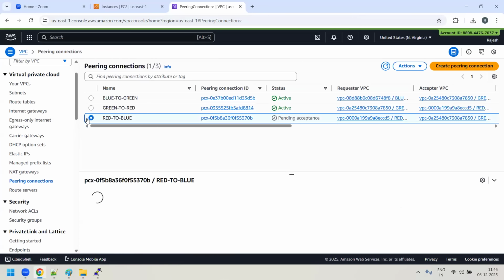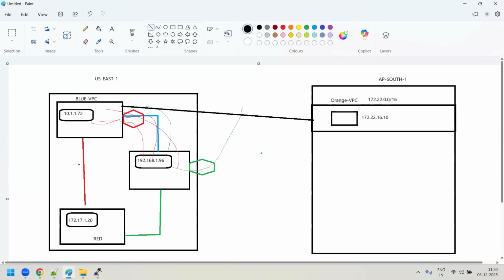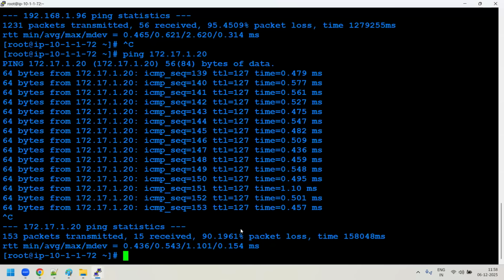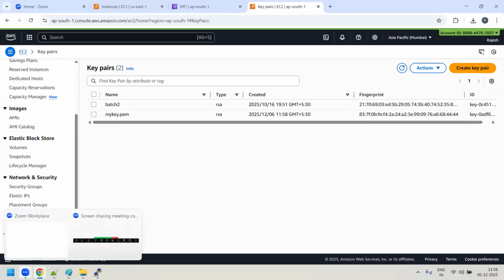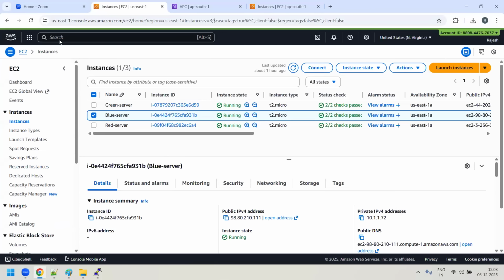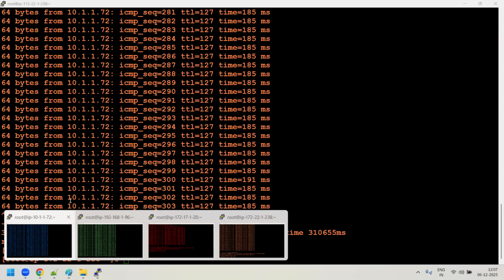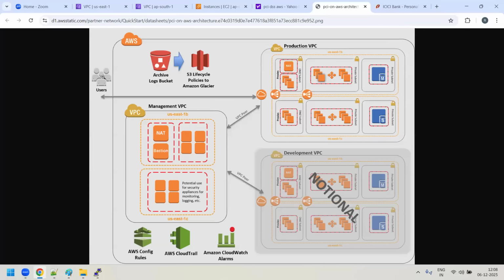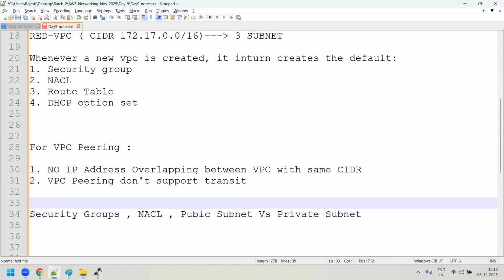AWS-Networking Day-9 Part-2 || Continue VPC Peering